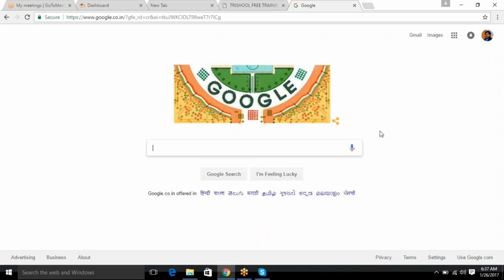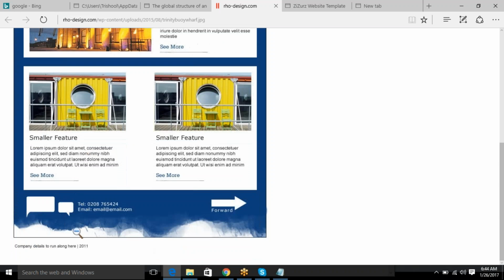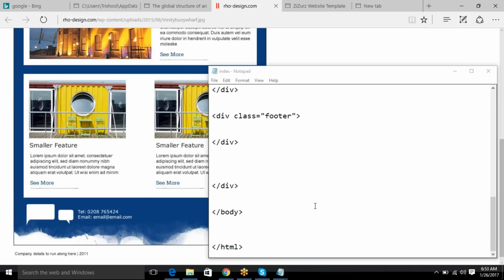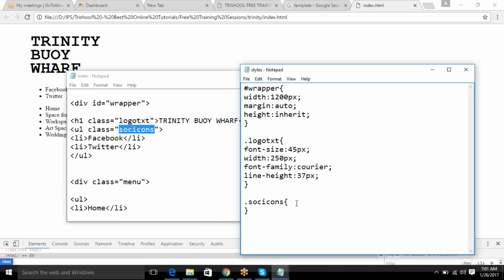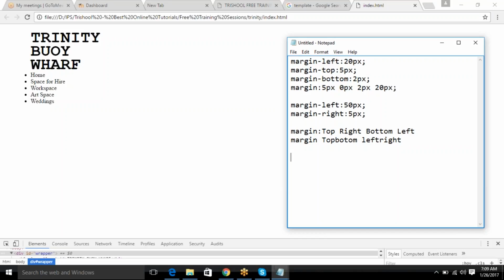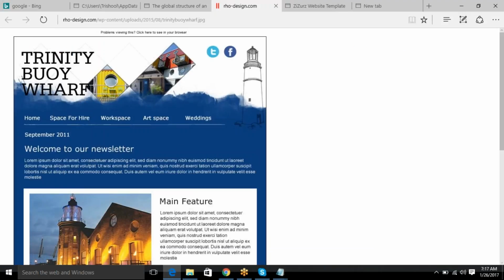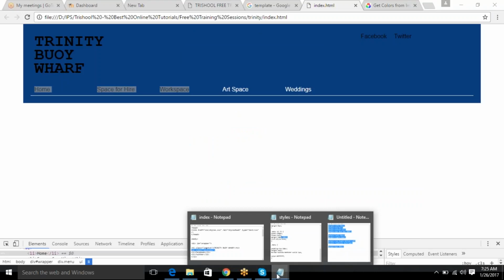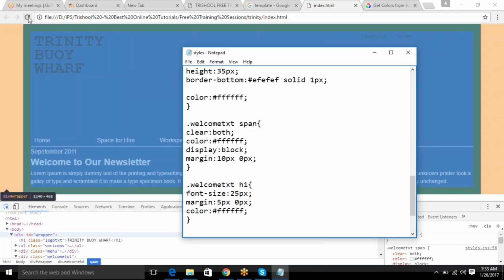Session 10 - TRISHOOL - Converting random template Part 1